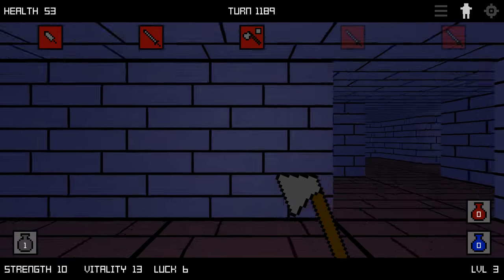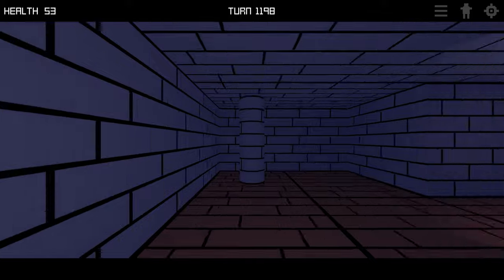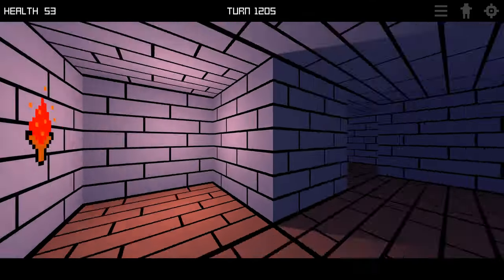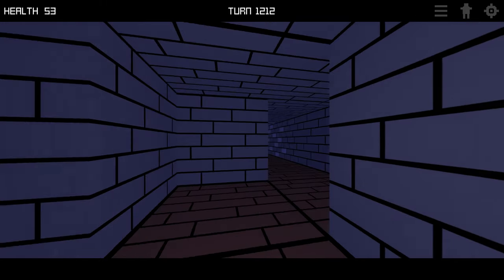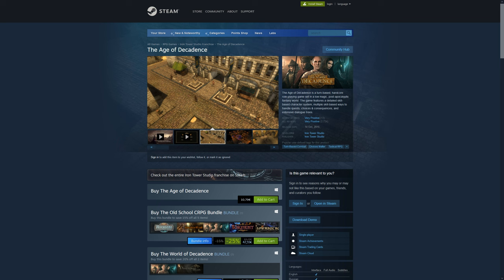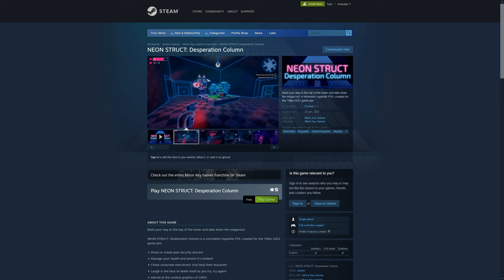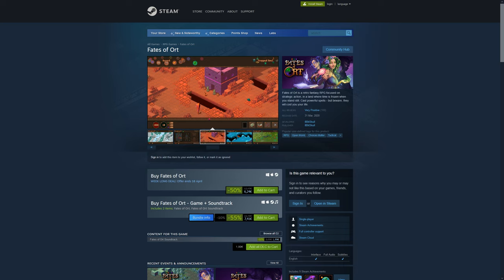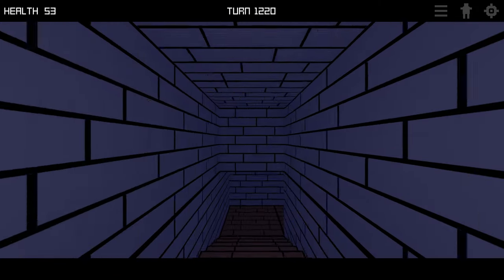Bugs and Fixes! - Progress Report #9 | Sonucido: The Mage - Indie Game Devlog